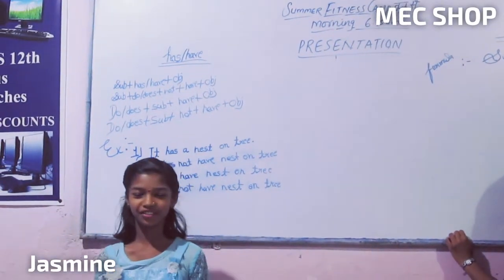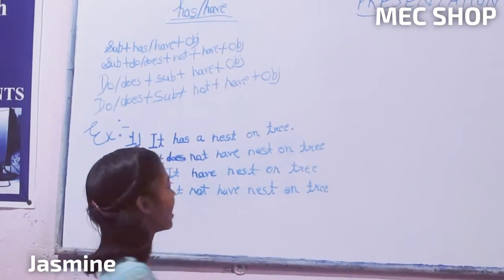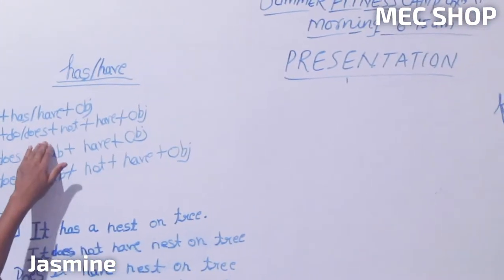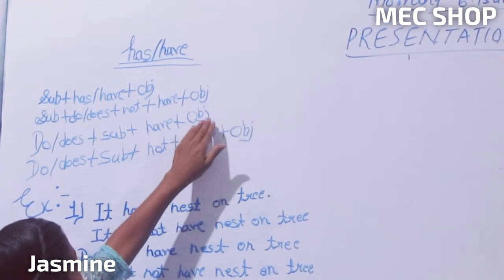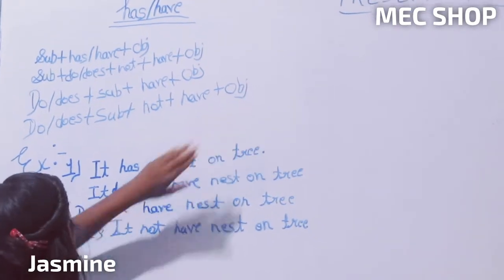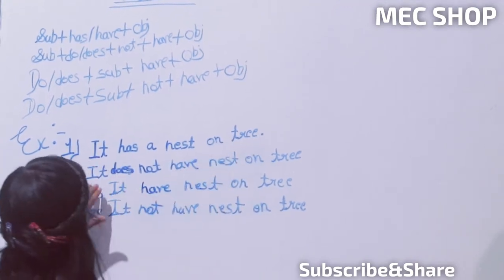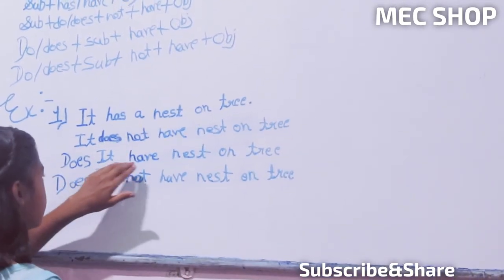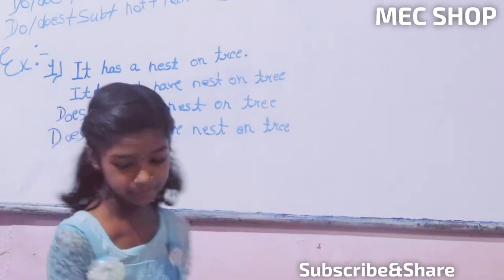Presentation Day@MEC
Basic Verb "Has/Have" being explained by Jasmine April 13, 2019